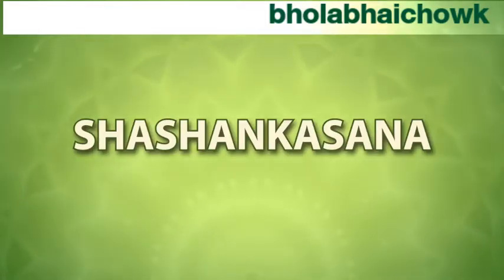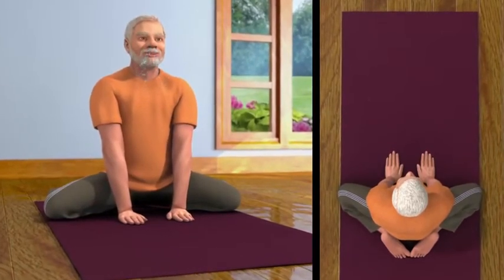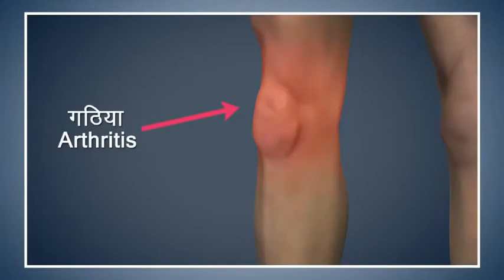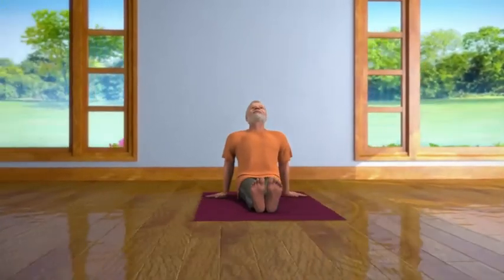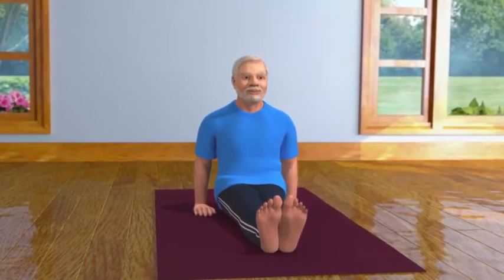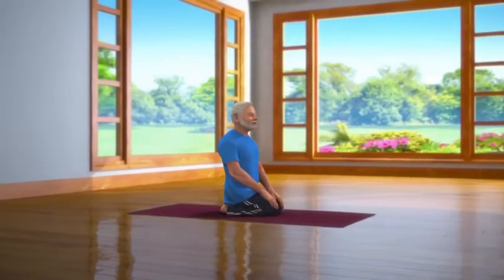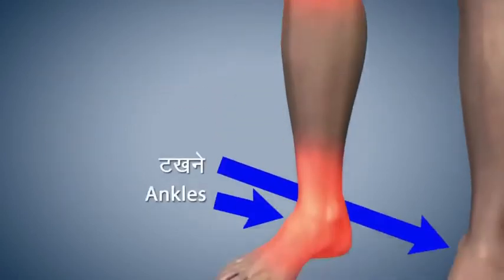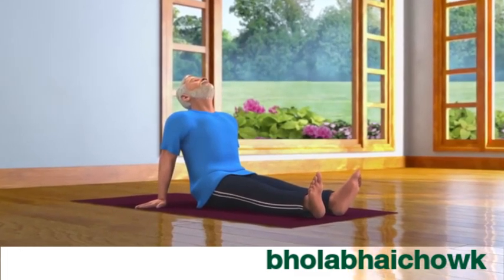Yoga With Modi |Shashankasana |Vajrasana (In English)